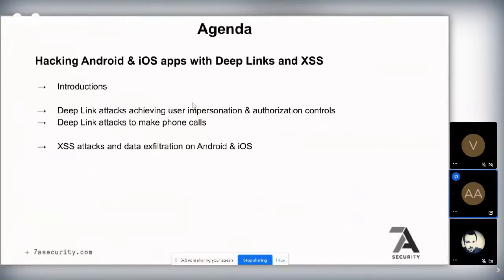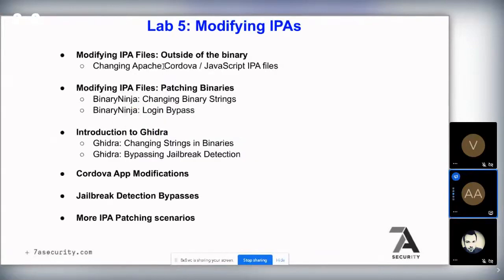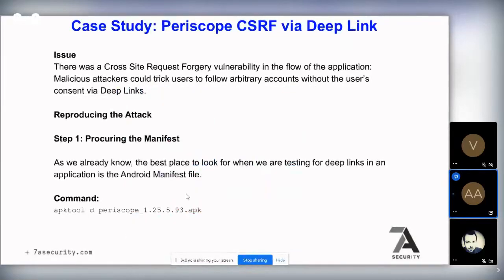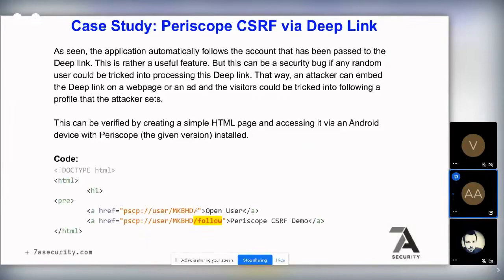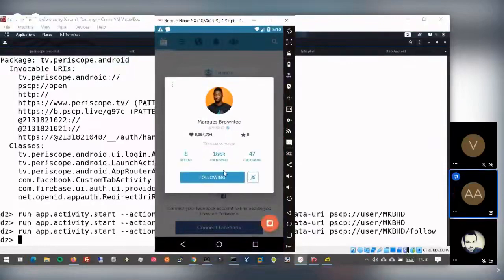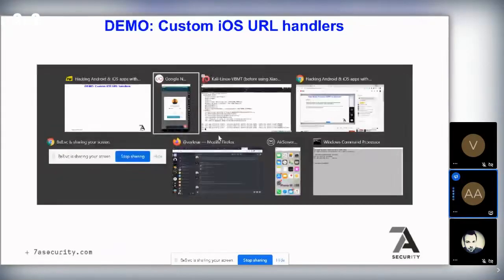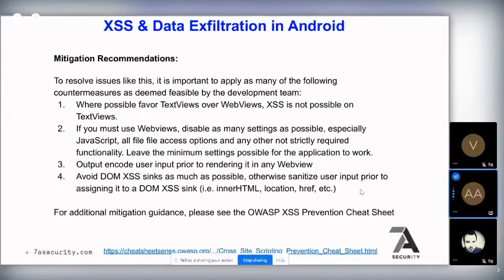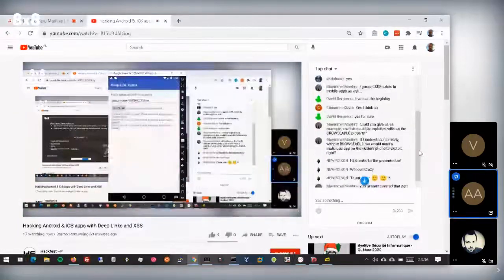Hacking Android & iOS apps with Deep Links and XSS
Hackfest Holidays 2020 Hacking conference